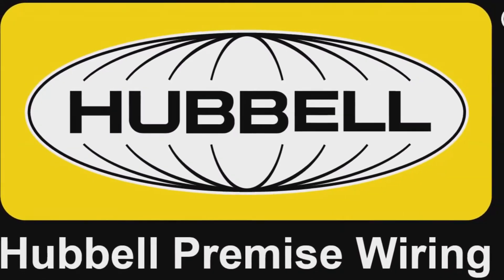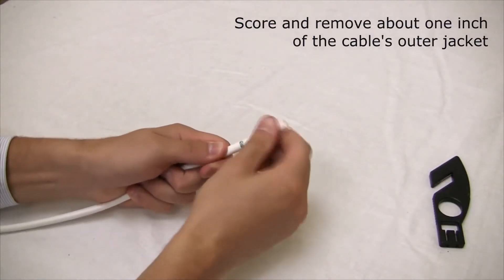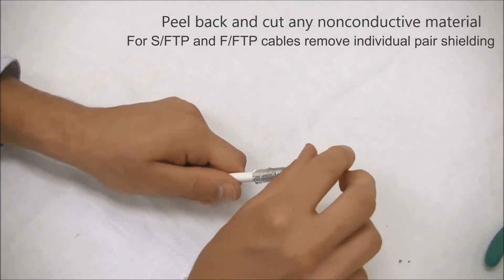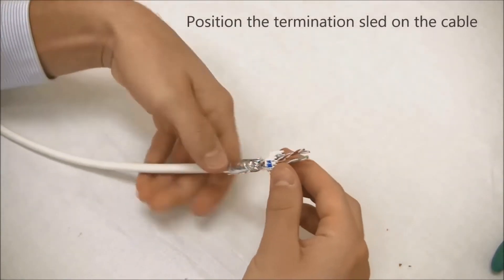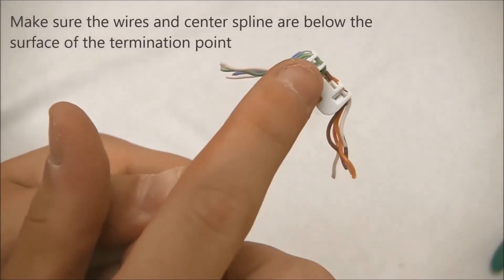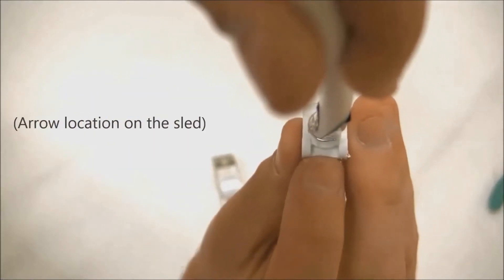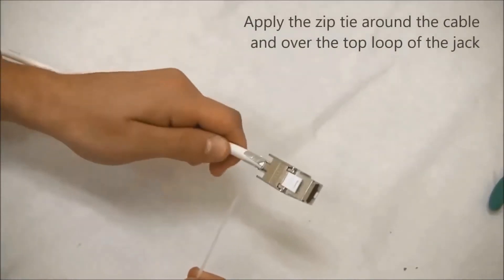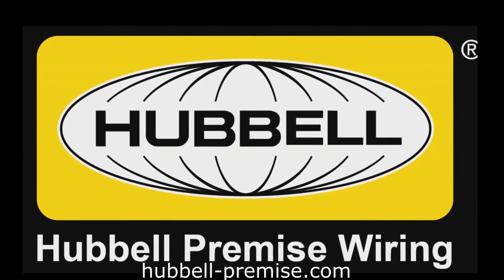Hubbell Premise Wiring: HJS6 and HJS6A Termination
To maintain twist integrity of structured cabling and ensure consistent electrical performance, the HJS6 and HJS6A feature a unique termination body that eliminates the need for a punch down tool. This allows cable to be laced in without disrupting the pairs. The jack’s locking cap ensures termination retention during installation, and helps the cable maintain performance.